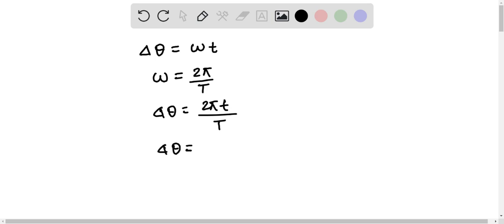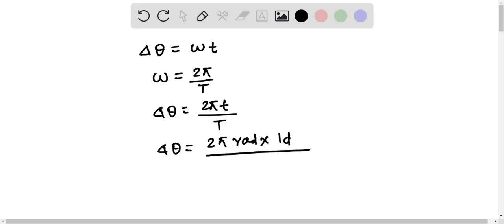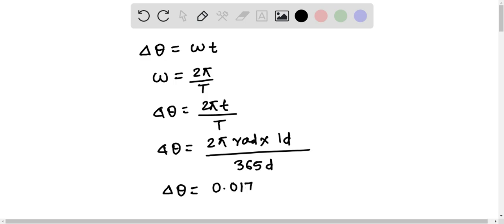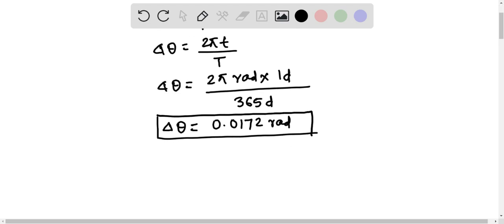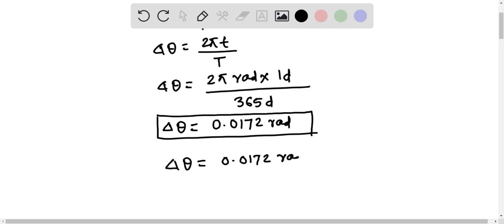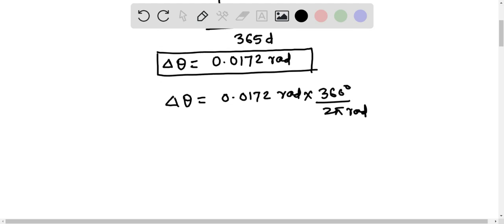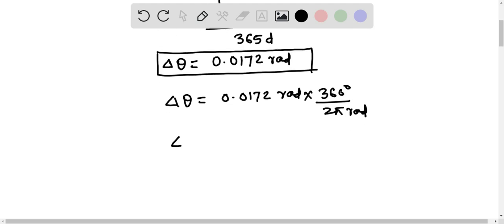Estimate the amplitude of the Sun's excursion in the radial direction relative to a perfectly circul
Estimate the amplitude of the Sun's excursion in the radial direction relative to a perfectly circular orbit. Assume that the Sun is currently at the midpoint of its oscillation. Does your result represent a minimum or a maximum estimate of the actual deviation